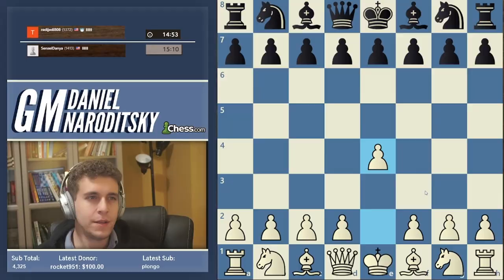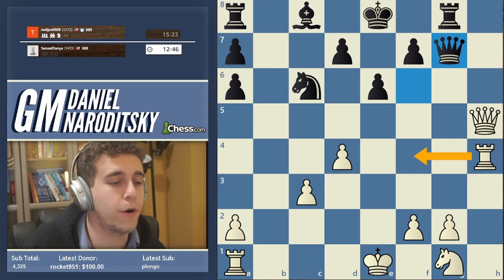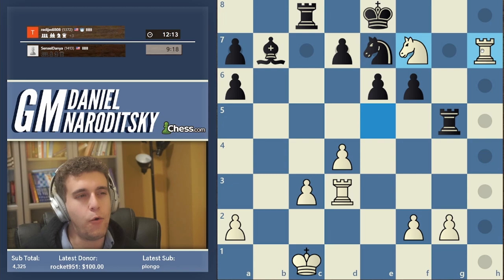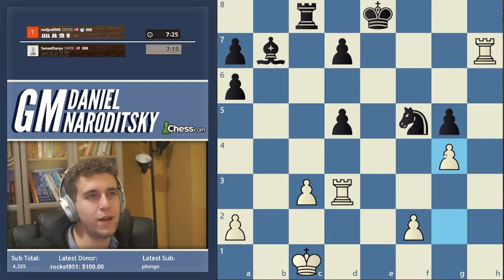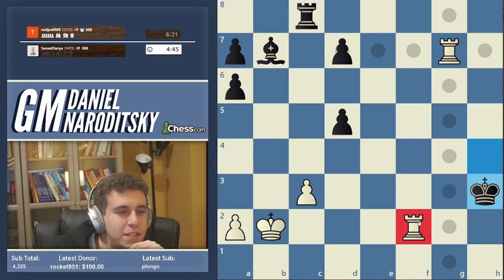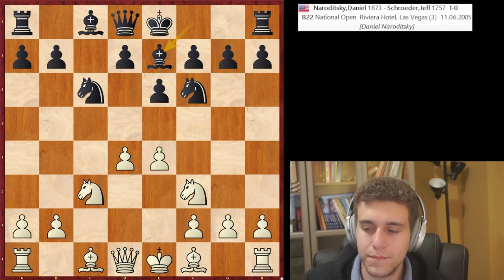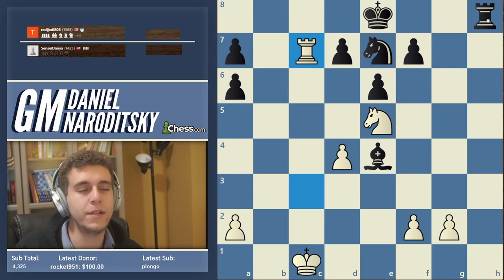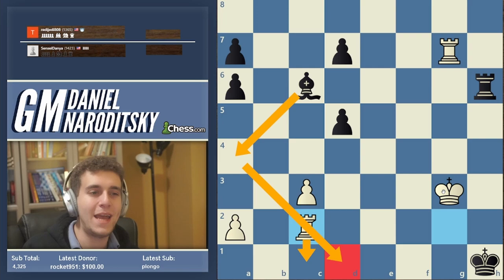Sacking A Piece in the Alapin | The Sensei Speedrun | Grandmaster Naroditsky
00:00 Intro
34:50 Analysis